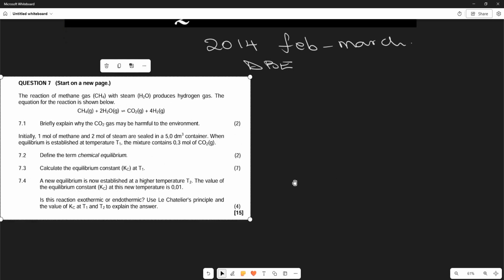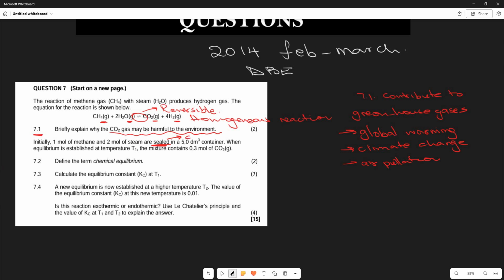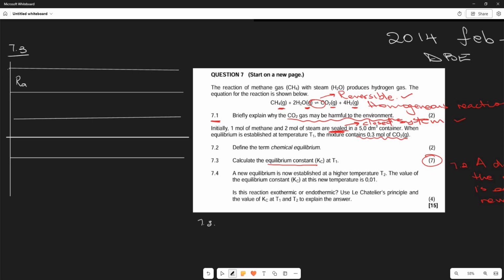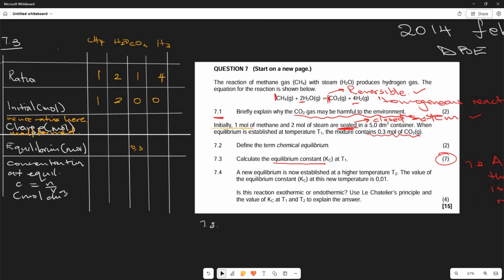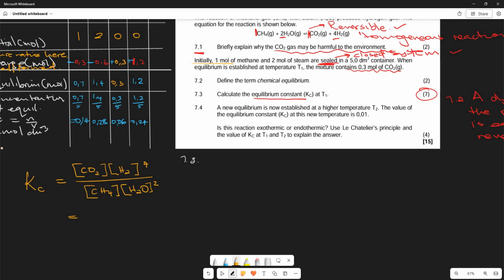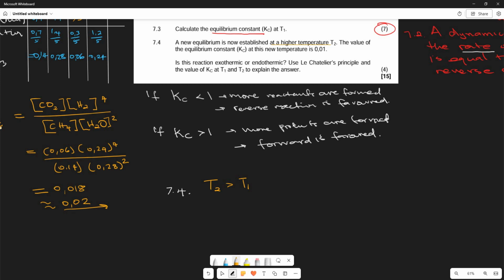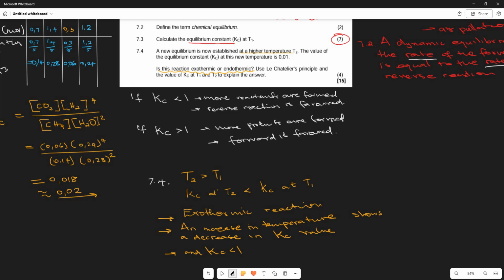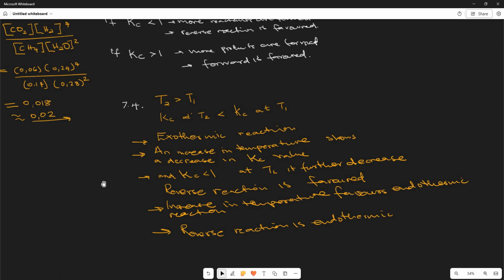CHEMICAL EQUILIBRIUM | QUESTION 7 | DBE 2014 FEB-MAR | TGDT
We will be looking at question 7 of 2014 feb-march paper2 which focuses on chemical equilibrium.